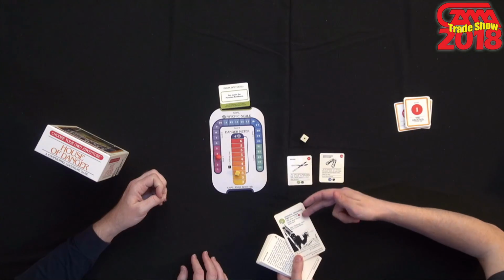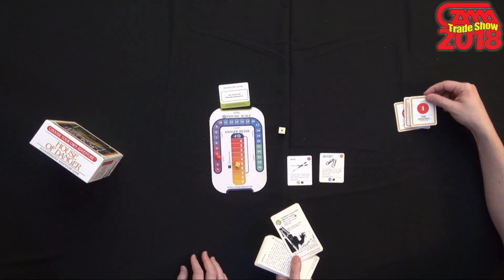Choose Your Own Adventure: House of Danger — game preview at the 2018 GAMA Trade Show